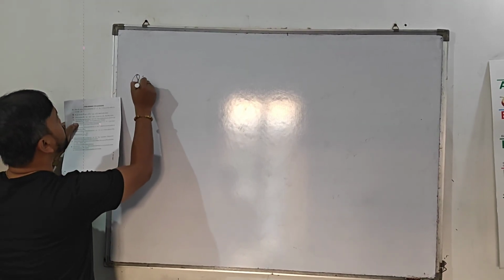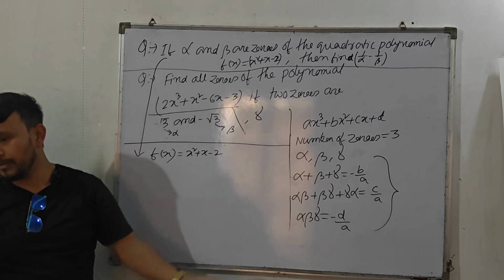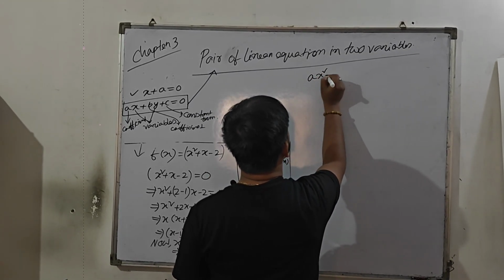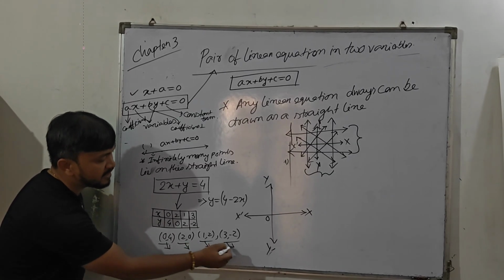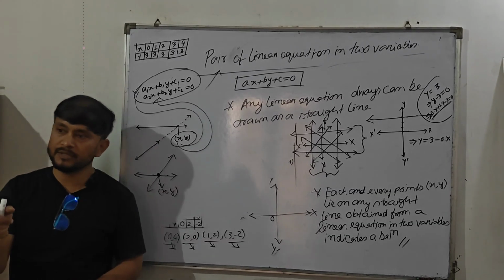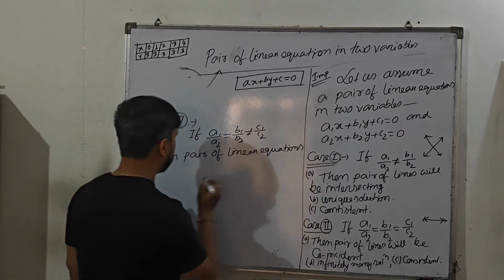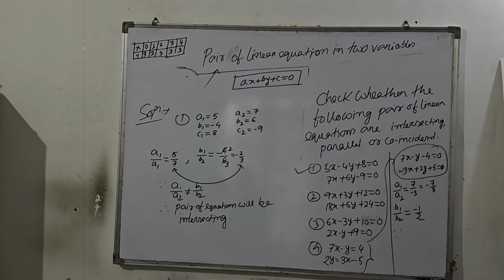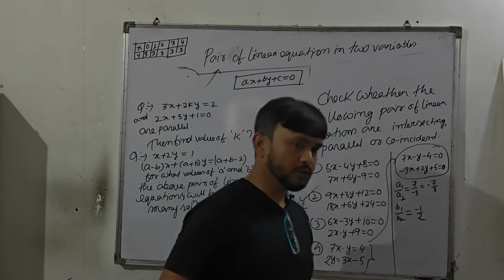CLASS 10 chapter 2 POLYNOMIALS CBSE SEBA TULIP TUTORIAL